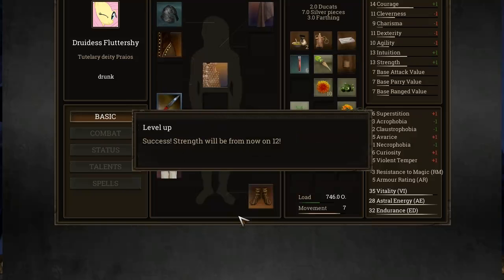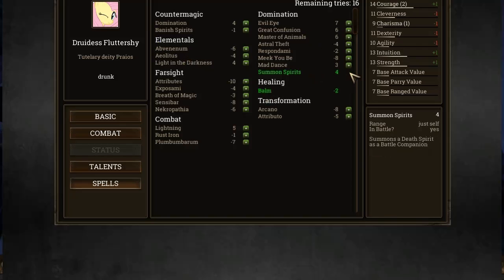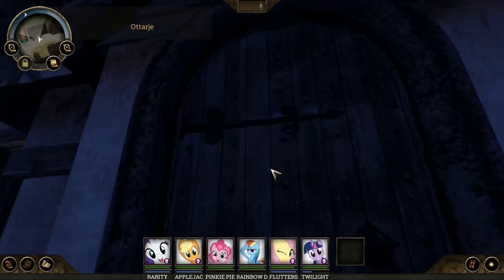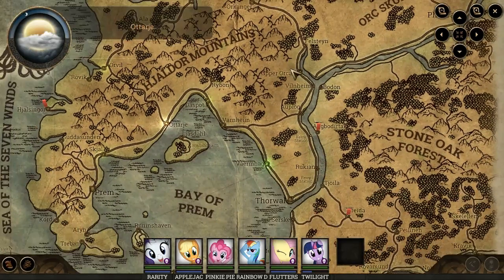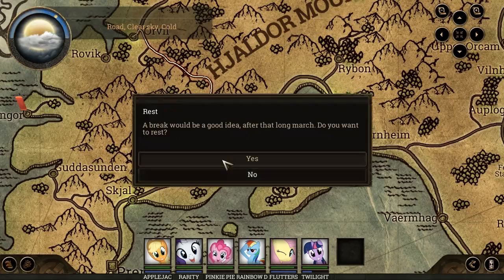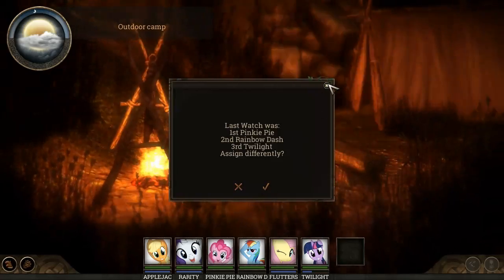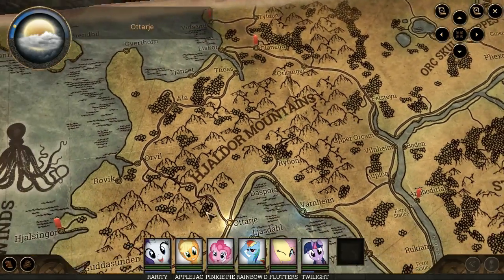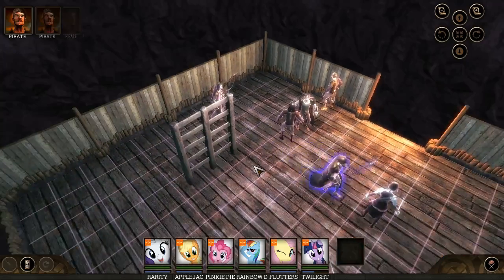Realms of Arkania (2013) playthrough #45: Freezing Cold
Well, this game starts in autumn and rapidly transitions into winter, which makes wilderness travel deadly.  I'm pretty sure they've made the illnesses more frequent and more severe in the remake.